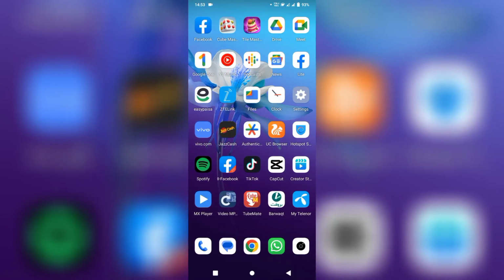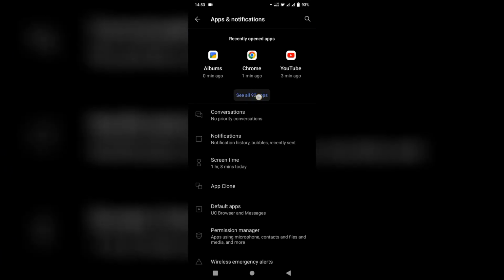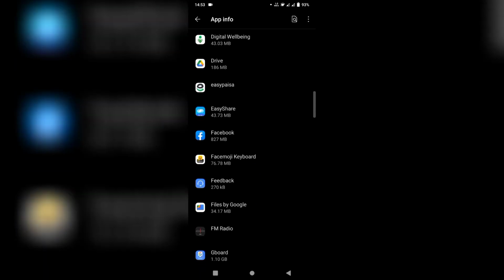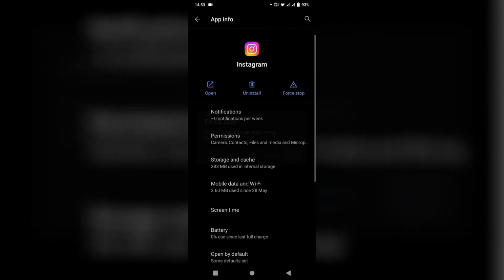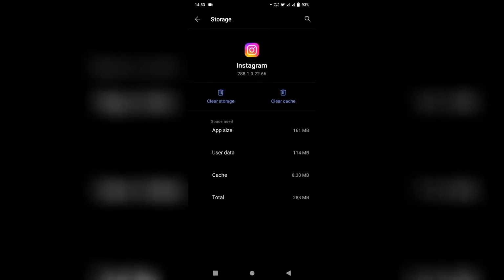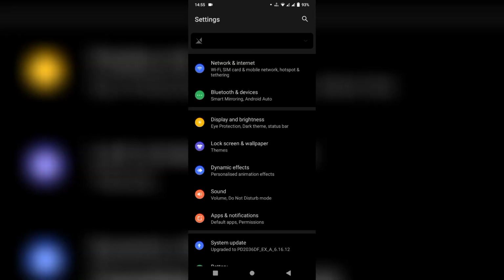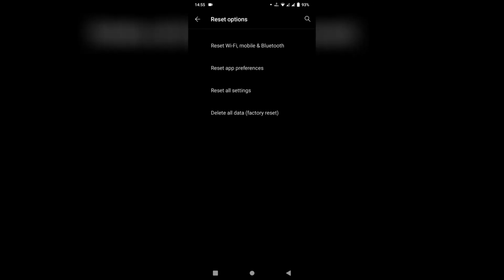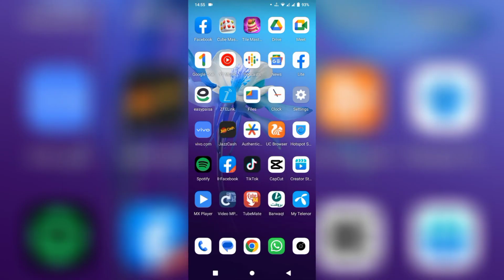how to fix instagram page is not available right now problem | Azi Tips & Tricks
In this video, I will help you to fix the Instagram page that is not available right now a problem. Watch till the end.